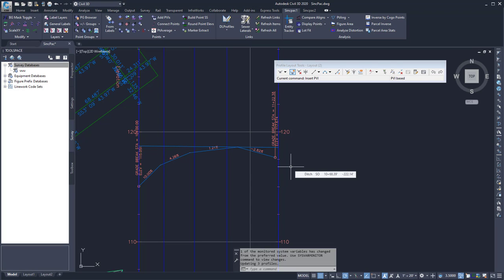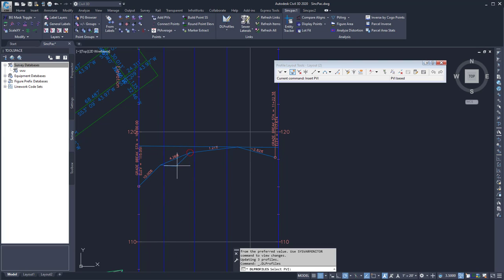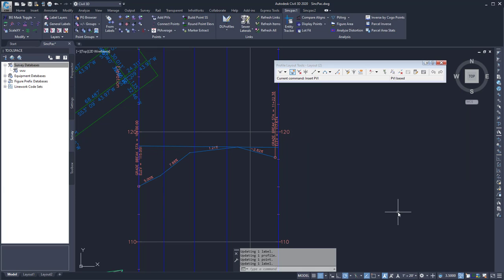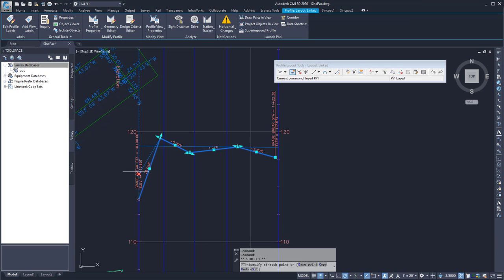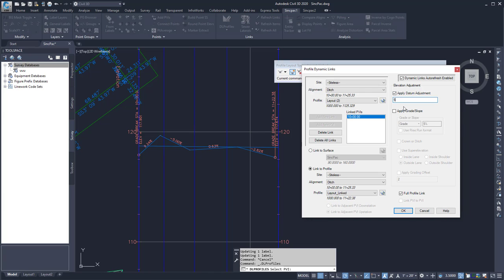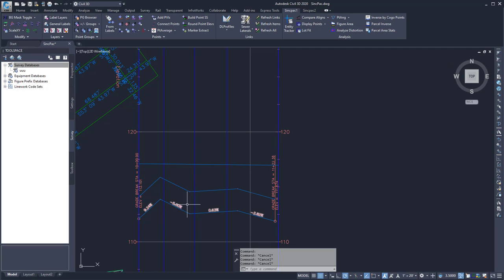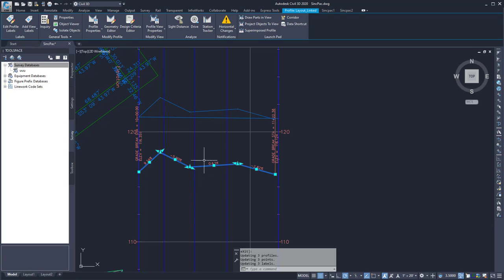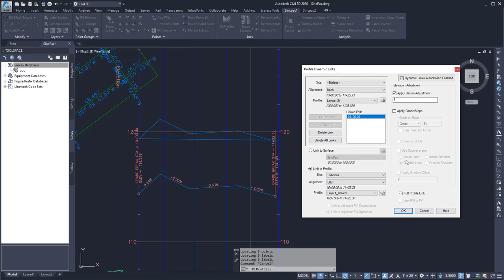SincPac: DL3LineProf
"This video shows the DL3LineProf feature or command.